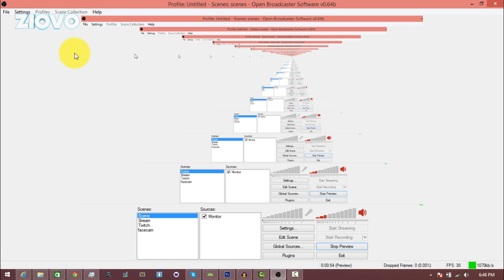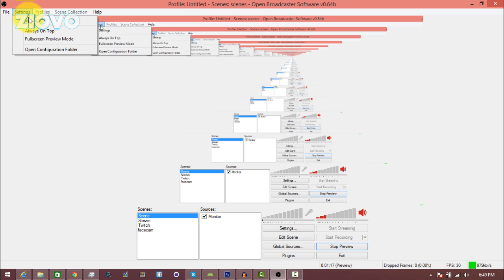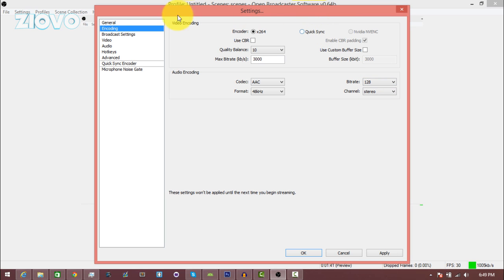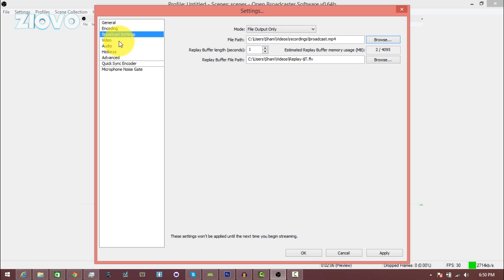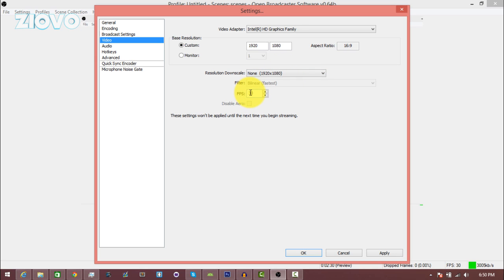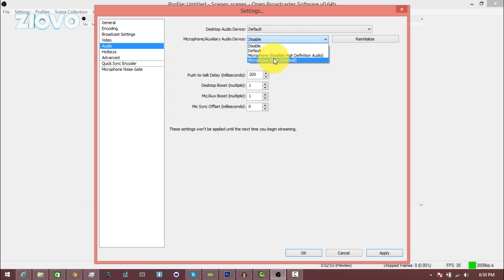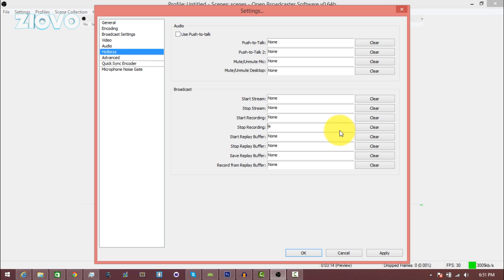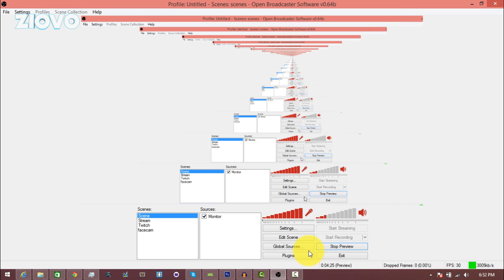Best OBS Settings For Recording 1080p! OBS Best Settings For Recording!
These are the BEST OBS settings for recording your video in 1080p! This video shows your how to setup OBS and put in the OBS best recording settings for recording your videos for YouTube 1080p in HD, 60 FPS and with no lag! Let me know if this Open Broadcaster Software settings tutorial helped you out and if you want more OBS videos!

- Ziovo ♛